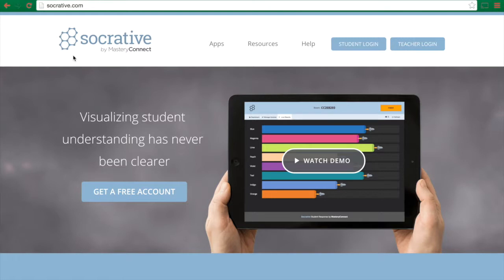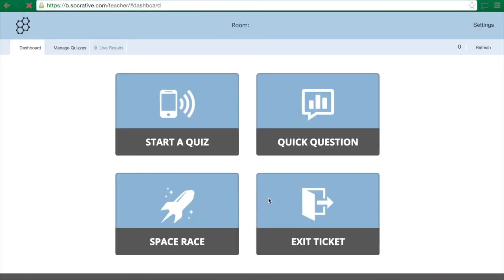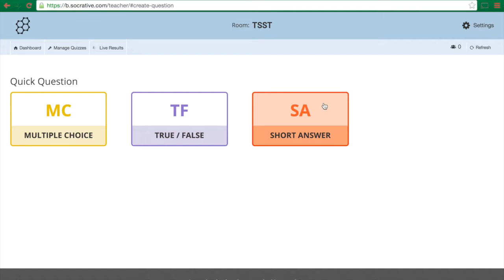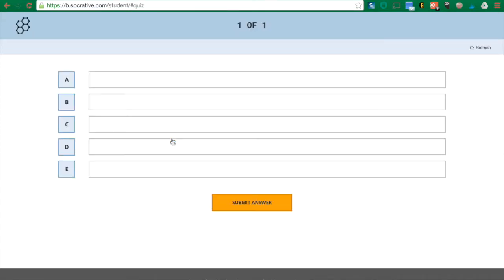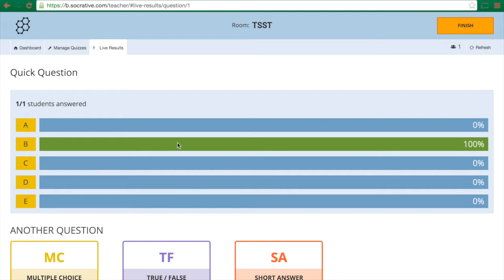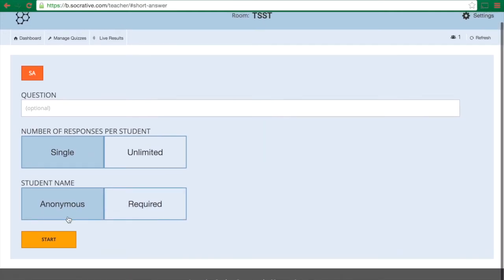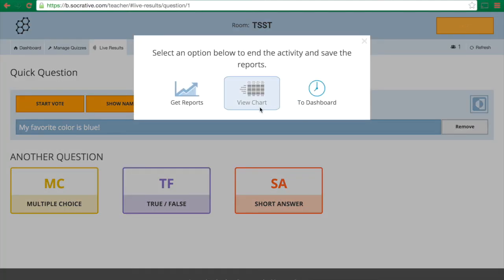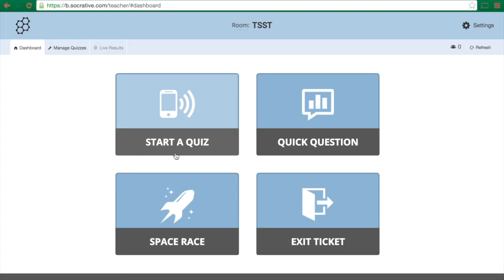How to quickly poll your students with no setup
This video will walk you through out to use the website Socrative to quickly poll your students.  You don't need to do any set up and students don't need to create an account.